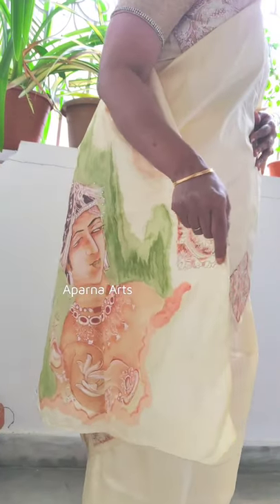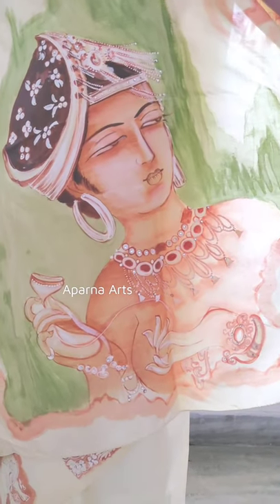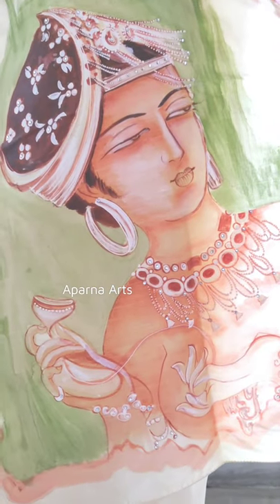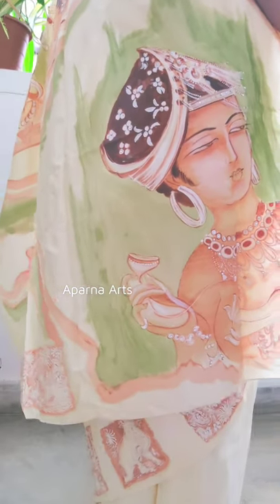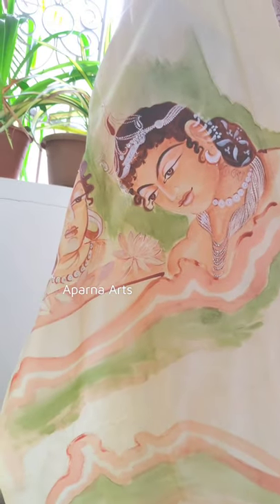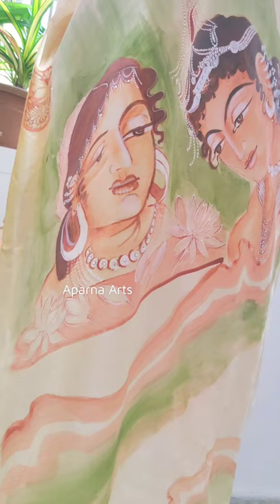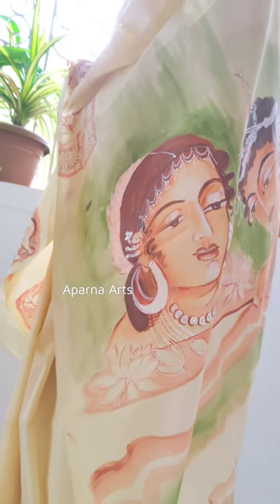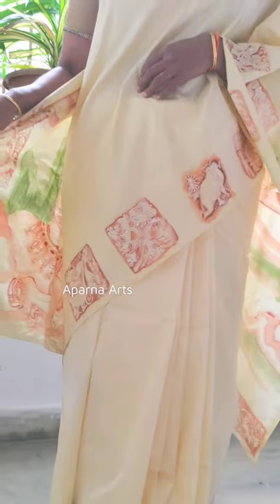Fabric Painting Ajanta Silk Saree / / Art and craft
Hello Friends Watch Fabric Painting Ajanta Silk Saree, short video.

My pages in Facebook :
Bladepainting
My special Thank you to the artist Freedom Trail Studio for the music in my video.

Freehand Painting,
Freehand Painting Demo.
1 minute video
free hand brush painting on cloth,
free hand painting with pencil,
free hand painting on saree,
free hand fabric painting designs,
free hand fabric painting designs for sarees,
free hand painting for sale,
free hand fabric painting lessons,
free hand fabric painting on suits,
free hand painting on kurti,
free hand painting suit,
free hand painting on sarees,
free hand saree painting designs,
free hand watercolor painting,
easy painting ,
free hand flowers painting ,
easy painting step by step ,
free hand paiting by aparna,
acrylic painting,
do it yourself hobby,
Aparna Arts,
Aparna Art box,
Must watch this amazing art,